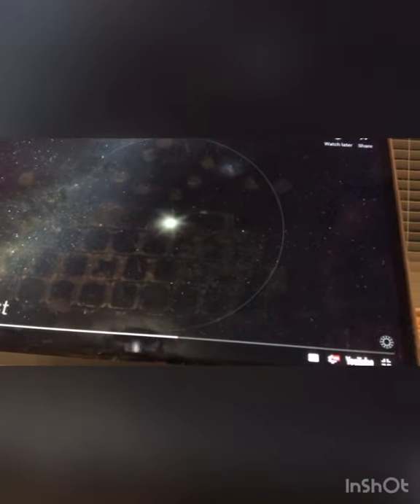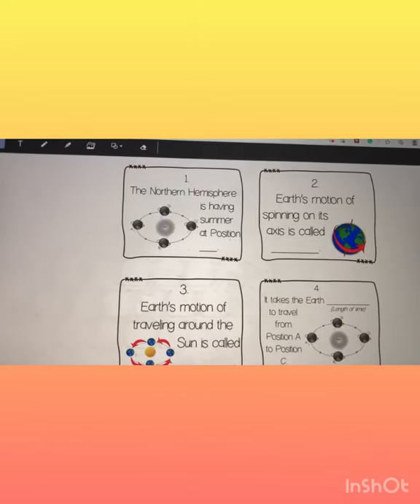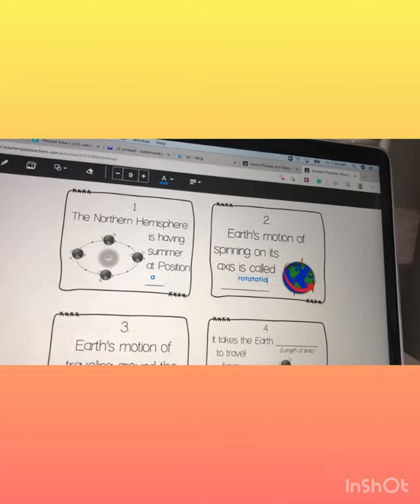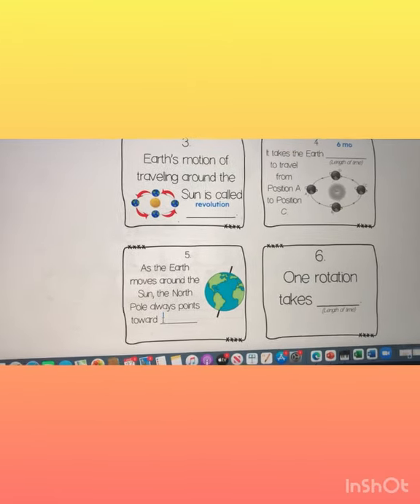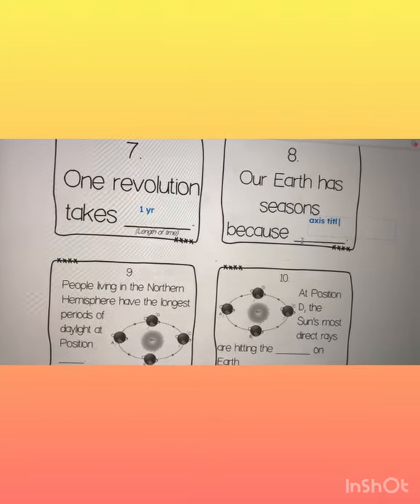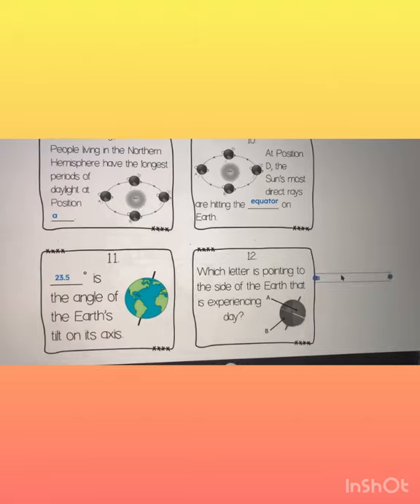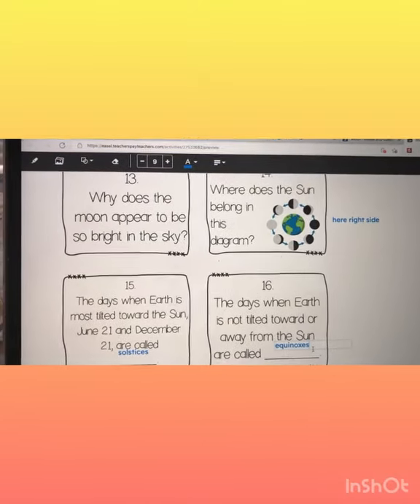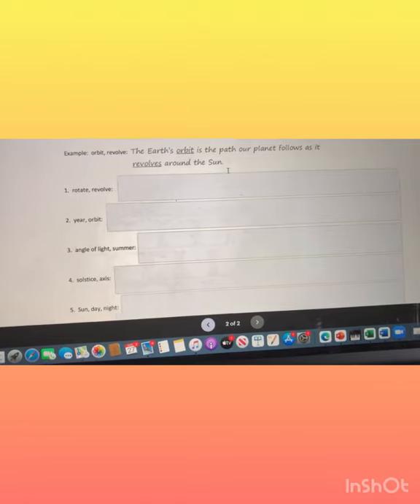Kathleen Maynard Sec-345